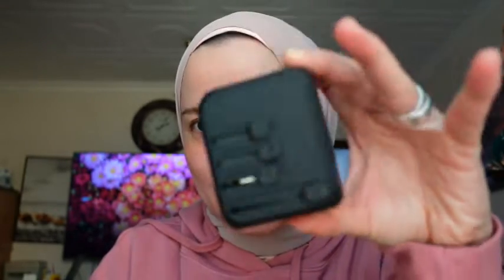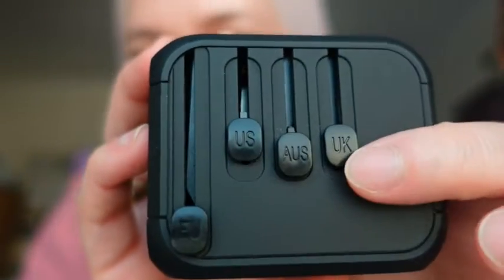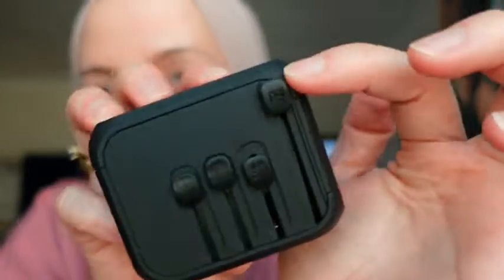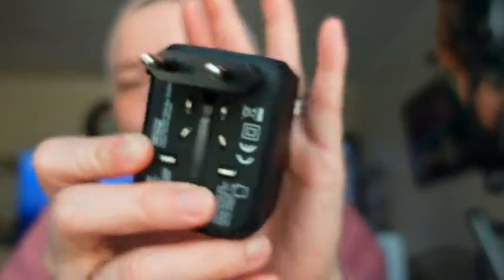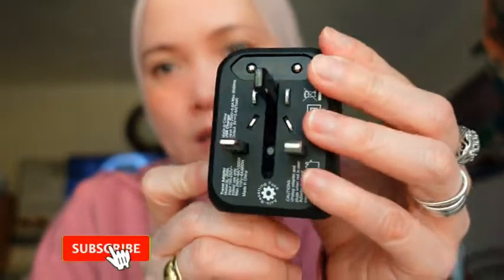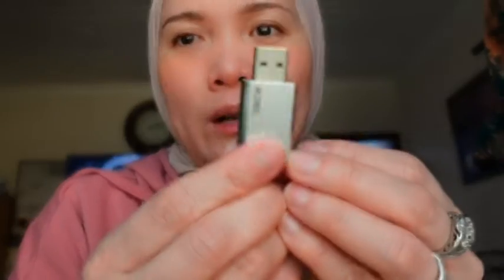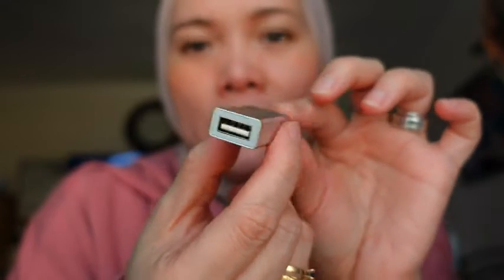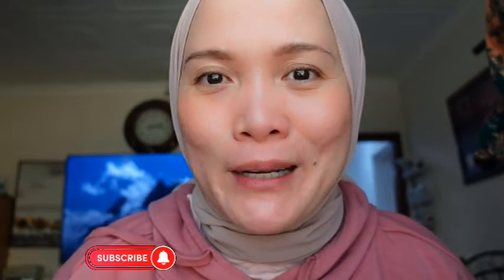Do not leave these things at home when travelling|Travel tips